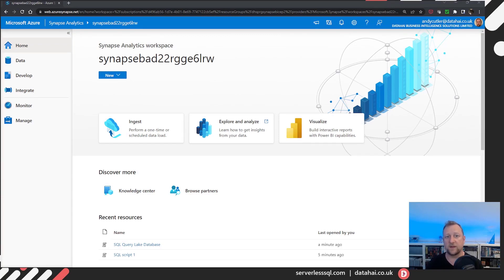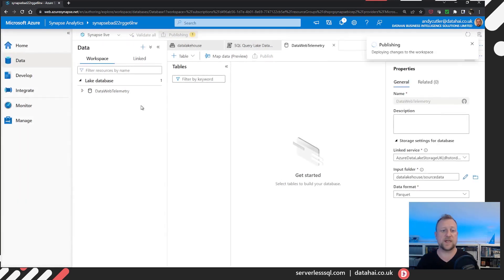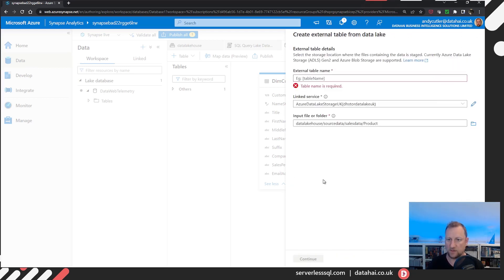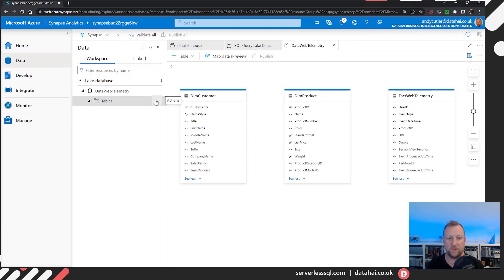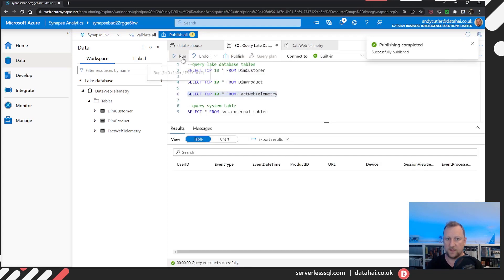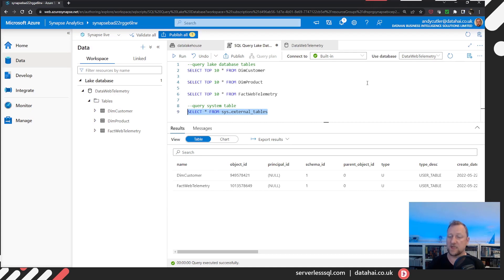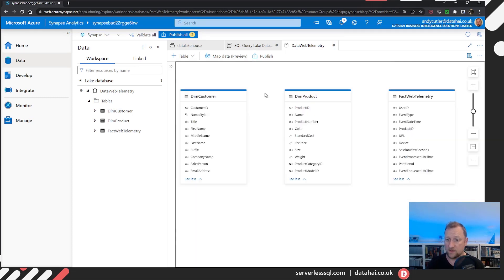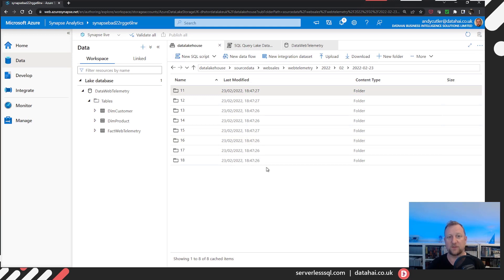Synapse Analytics Lake Databases and the Importance of Data Types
In this video we look at correctly assigning data types when working with external tables in Synapse Analytics Lake Databases.